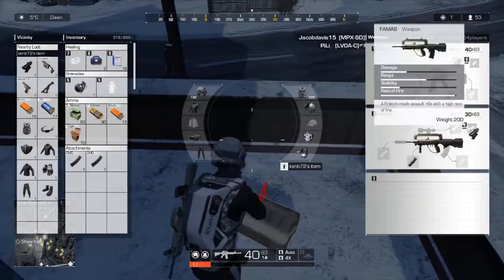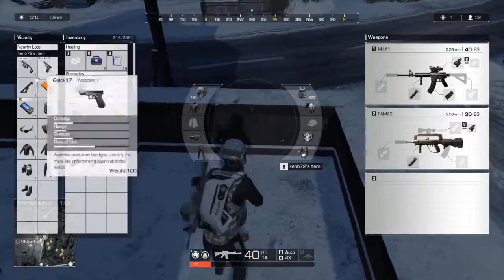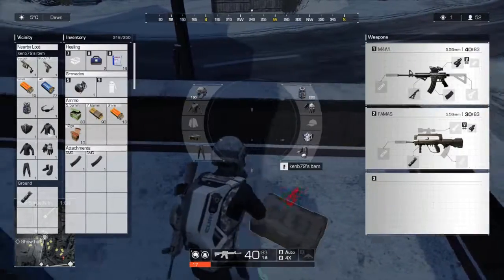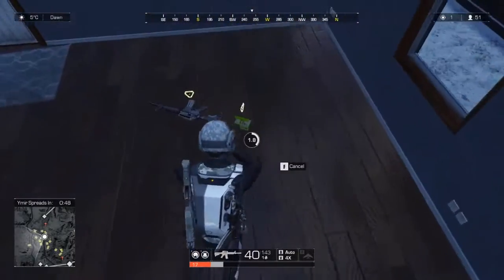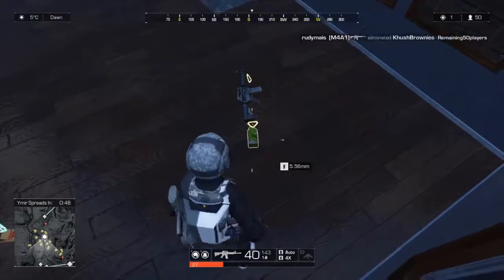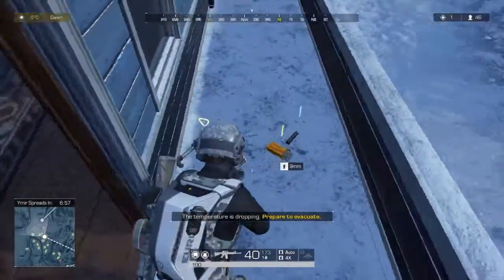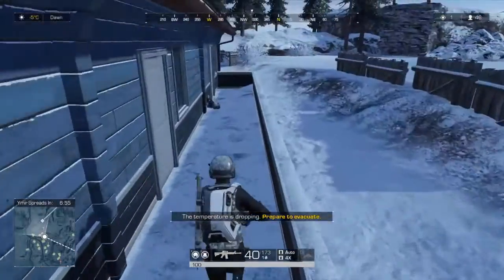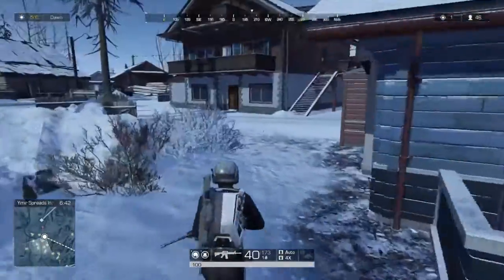Ring of Elysium Best Rifle to have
Which do you guys think is the best rifle?